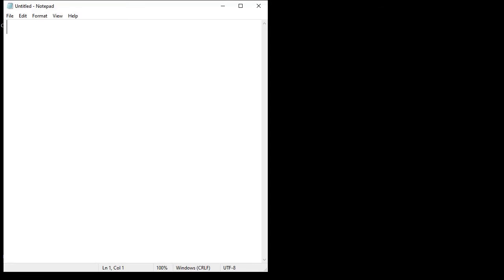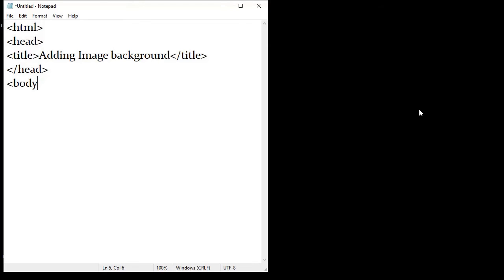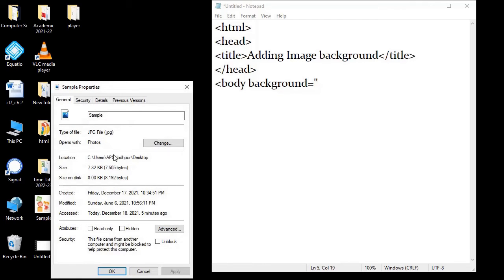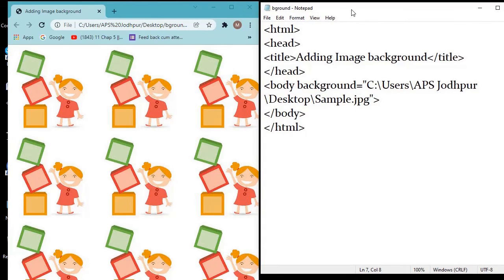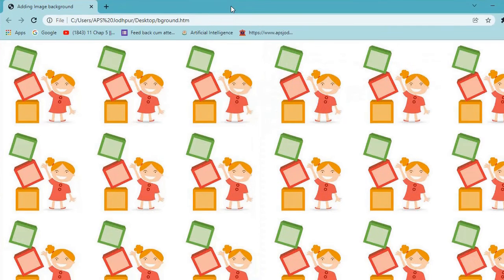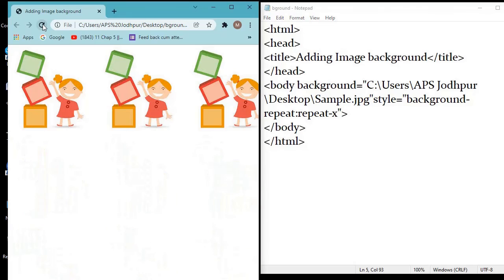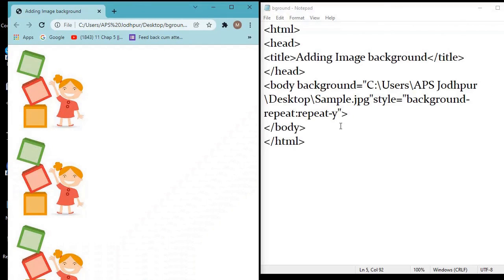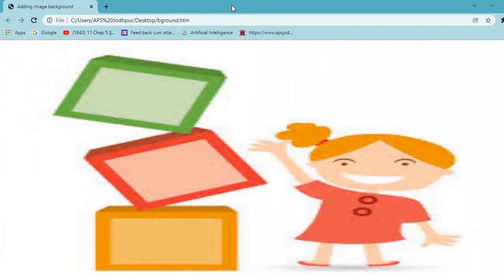background image in html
This videois to tell about how to add an image to webpage background.